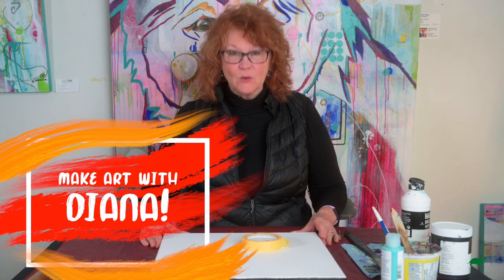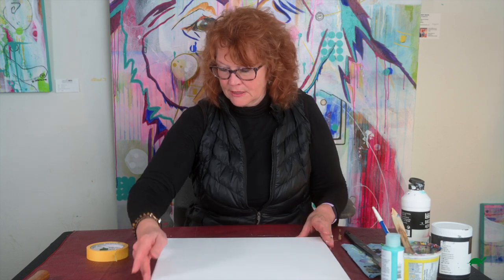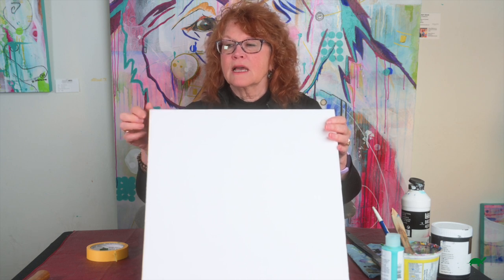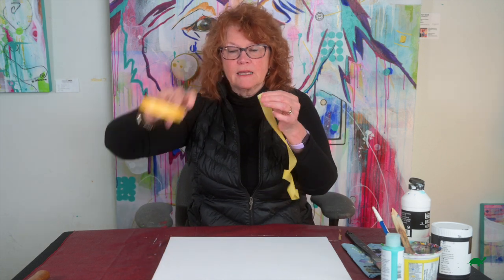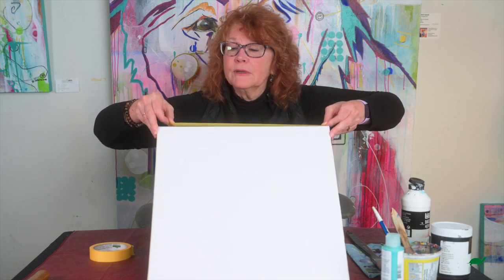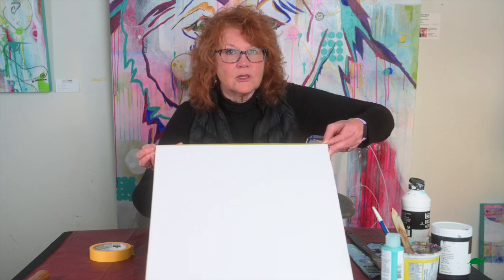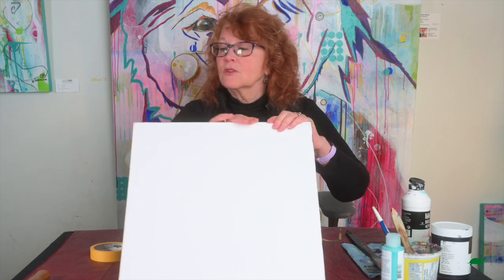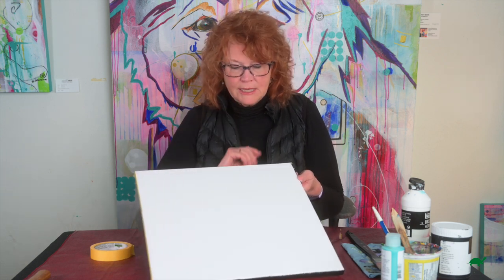Quick Tip: Tape Your Canvas Edges Before You Paint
Have a couple of minutes? In this quick tip video, Diana shows you how to protect the edges of your painting — and important step if you’re painting in oil!

Music used in this video:

Snowy Peaks pt I by Chris Haugen